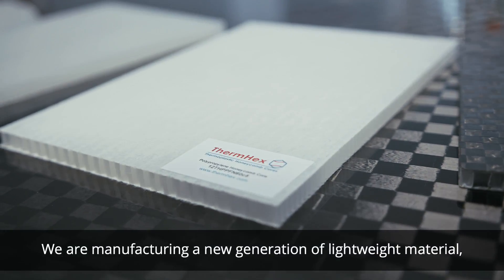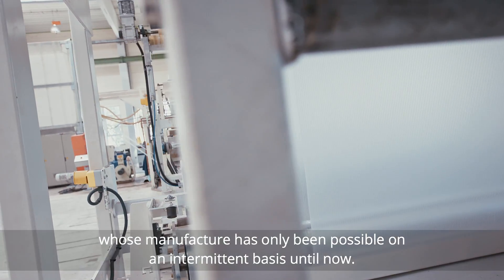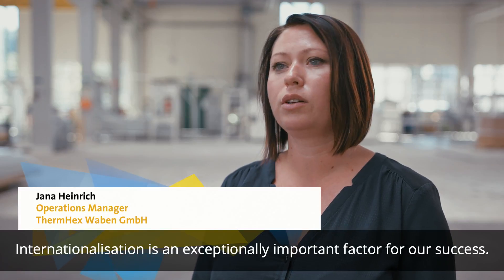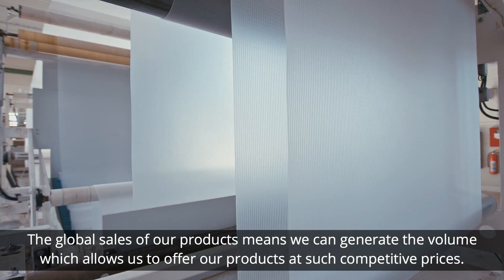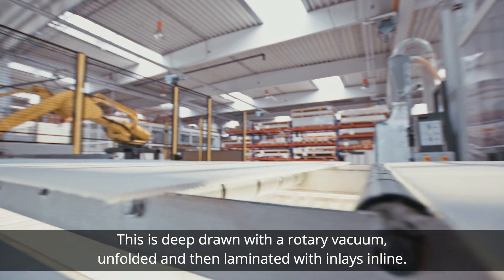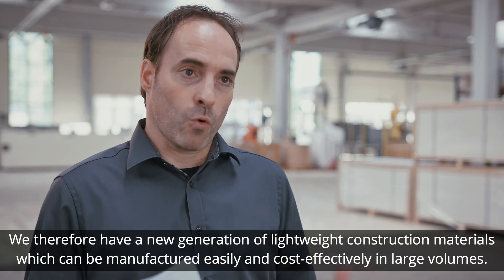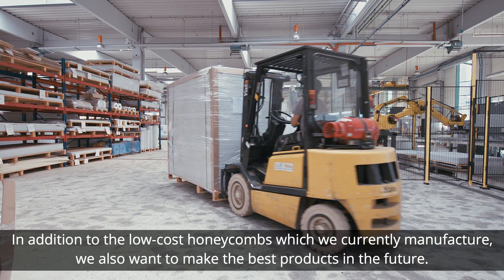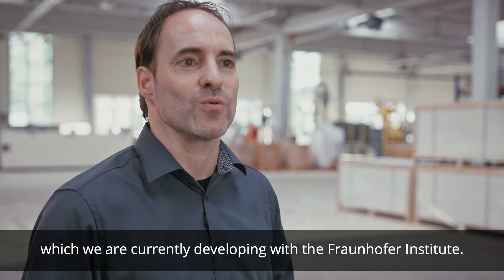ThermHex Waben GmbH (en)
The patented EconCore production process of ThermHex Waben GmbH from Halle (Saale) forms the basis of a completely new and innovative generation of lightweight construction materials.

In an entirely automated production line, sandwich honeycomb cores made here can be manufactured continuously and therefore cost-efficiently thanks to their intelligent structure. By using an extruded film web made of polypropylene (PP), constant mechanical features are protected in the finished component, raw material resources are preserved as a result of low material usage, and a reduction of CO2 pollution is achieved.